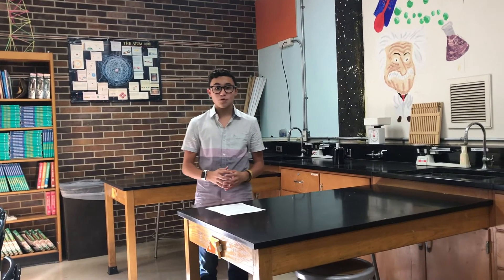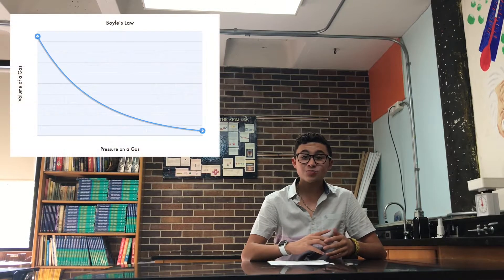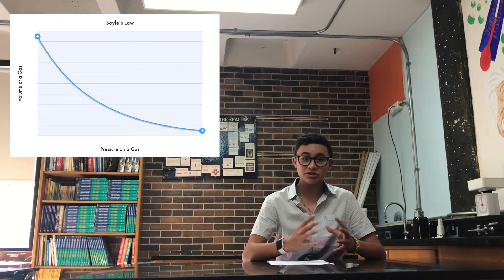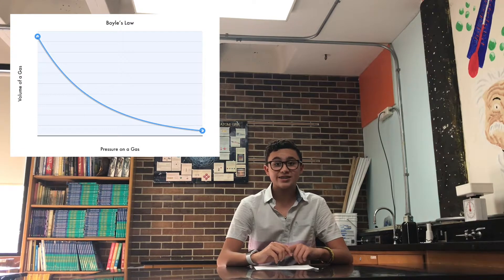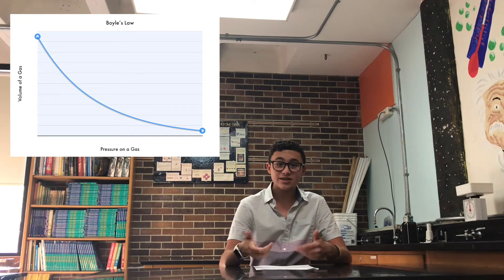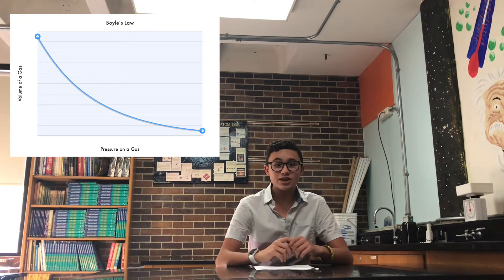Boyle's Law (and Scuba Diving!) - Breakthrough Junior Challenge 2017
As an avid scuba diver, I am always thinking about how the pressure of the ocean effects my body. As I descend further into the ocean, the pressure against me becomes greater. I wanted to create a video explaining this topic, which is known as Boyle's Law! Please enjoy my video. I hope you learn something new!